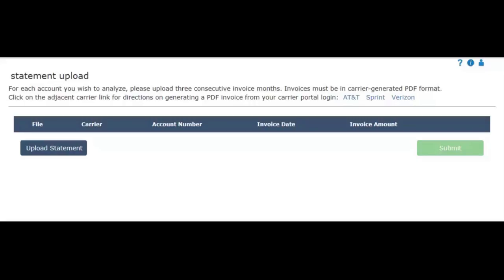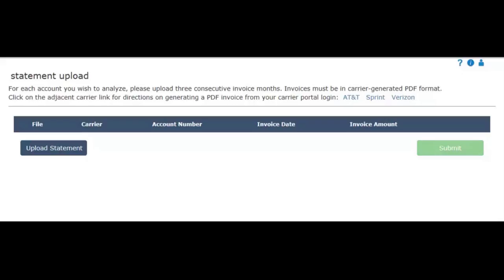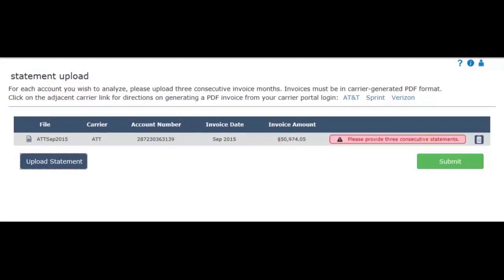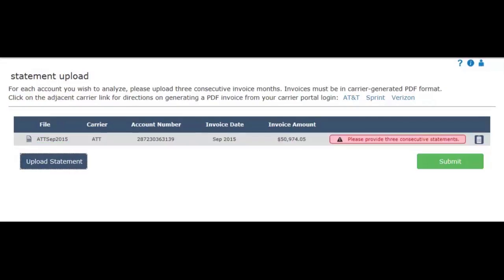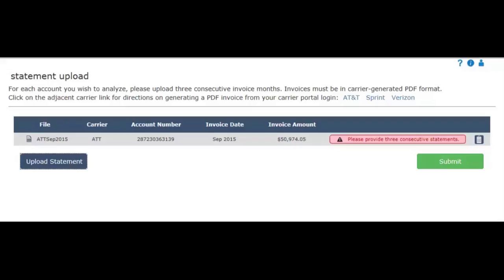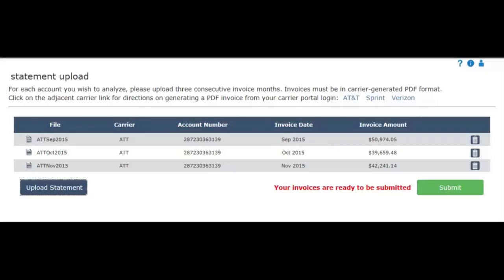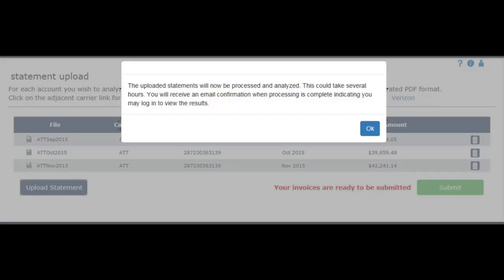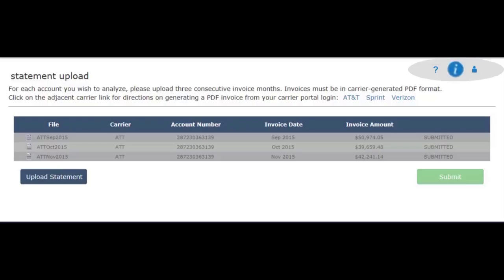Upload Tutorial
A brief tutorial illustrating the simple steps to upload statements to MobilSentry.